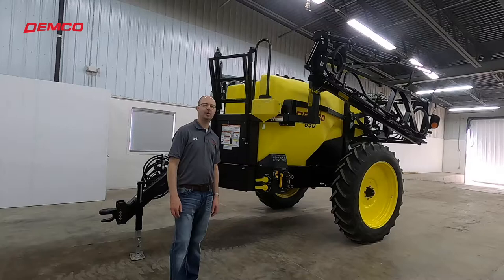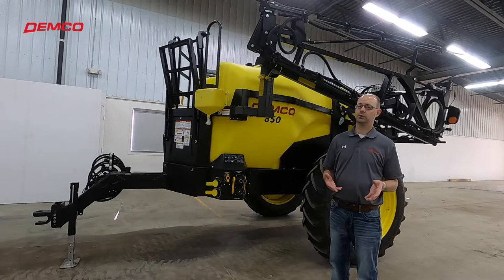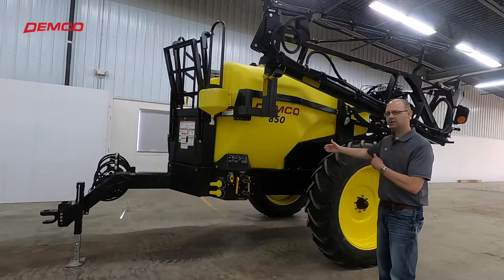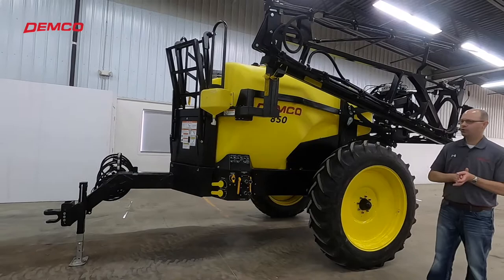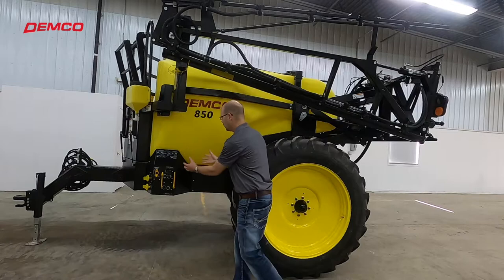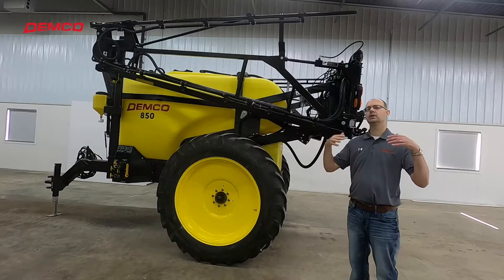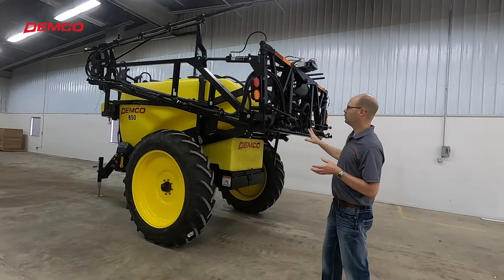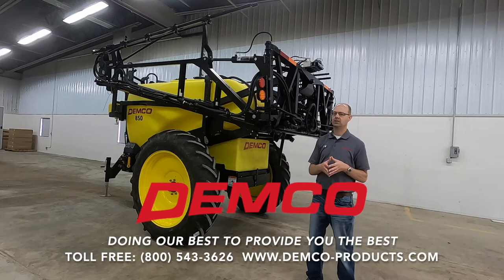Demco 850 Field Sprayers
Learn about what Demco 850 Gallon Big Wheel Sprayers can bring to your farming operation with this features and benefits walk around video!
Demco’s 850 Gallon with 38” wheels and tires are part of our 50 Series Sprayers line. They boast a shorter hitch pin to axle length which dramatically reduces crop damage. Demco 50 Series Big Wheel Sprayers have a proven design loaded with features with your convenience and efficiency in mind, built for your farming operation. Our exclusive tank design allows for unmatched agitation and drainage. Our short trailer design helps reduce crop damage, and our front folding hydraulic booms are built to perform! The 50 Series Sprayers work effectively and are cost effective. These field sprayers are a fraction of the cost of a self-propelled sprayer with less maintenance and more capacity.
Features: The polyethylene tanks have a 16" flip-top lid and 2 high volume jet agitators. Its molded-in trough drains spills to rear of sprayer. The 100 gallon 2 stage sump provides optimum tank drainage and decreases sloshing. Has an external liquid site gauge, 120 gallon rear mounted rinse tank, and a 2 1⁄2 gallon hand wash tank. The ¼" steel-formed frame with 30" ground clearance, reducing crop damage. The fold-away ladder provides easy access to the large work platform, for added safety when filling tank. Has one of the shortest “hitch pin to axle” lengths in the industry - 140"! Includes a large storage compartment conveniently located for storing extra nozzles, clamps, etc. Has 13.6 x 38 bias tires. The single tube hitch frame allows for improved turning. Pump and plumbing are center mounted allowing for shorter hoses and improved pump priming. 50 mesh main filter and 80 mesh feeder line filters prevent tip plugging. Has centrally located controls for convenient valve operation. Has 2" quick couplers for bottom filling tanks. The hydraulic front fold booms feature a nitrogen charged accumulator system combined with leveling linkage and shock absorbers to soften the ride. Live hydraulic control block requires only one set of remote outlets to perform all boom functions. The hydraulic pendant/block can be used with open or closed center tractor hydraulic systems. Booms feature independent wing fold, hydraulic height adjust, wing leveling and outer wing breakaway and are available with 3/4" high volume plumbing and TeeJet® diaphragm check nozzles spaced at 20". All booms have stainless steel boom and hose clamps. Light system consists of flasher/turn signal and taillights for added road safety. Optional accessories include a 7 gallon chemical eductor and a 33 gallon foam marker.